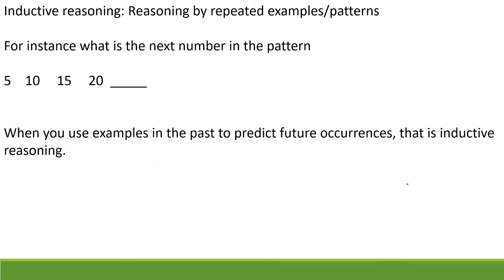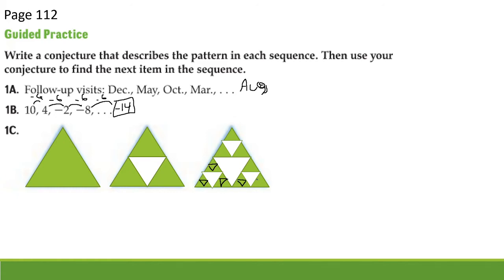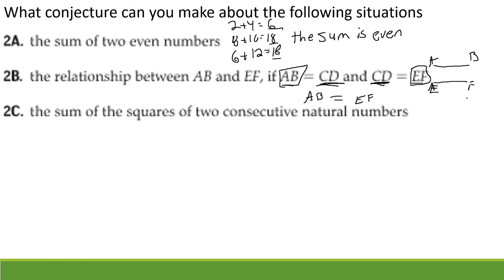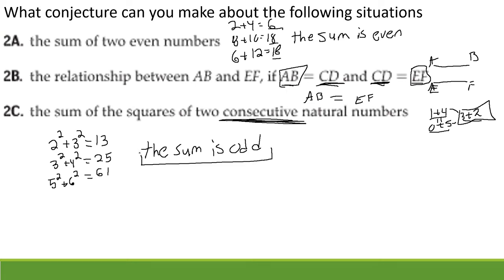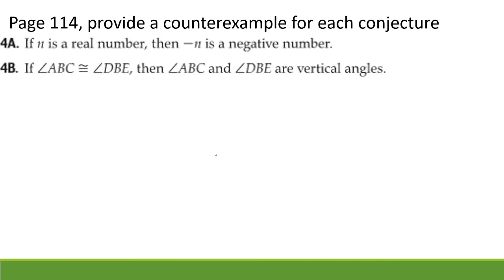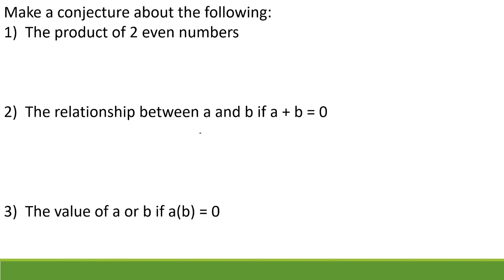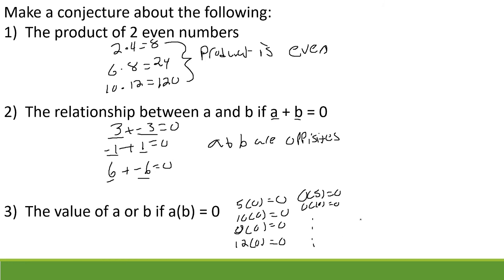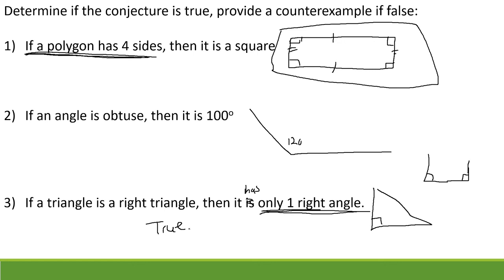Geo Chapt 2 Lesson 1 inductive reasoning